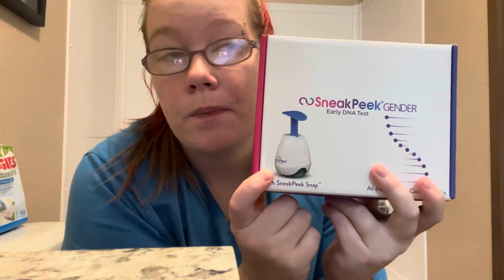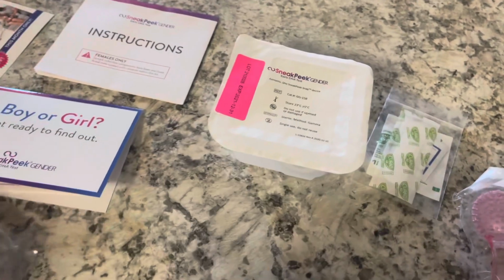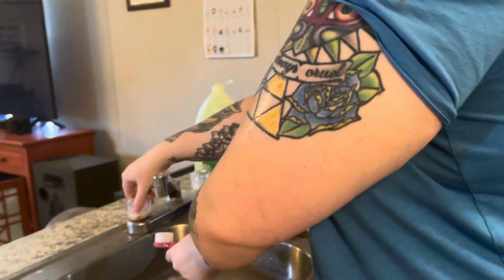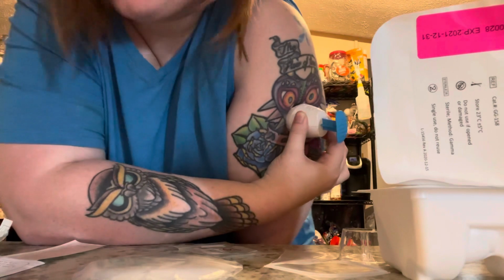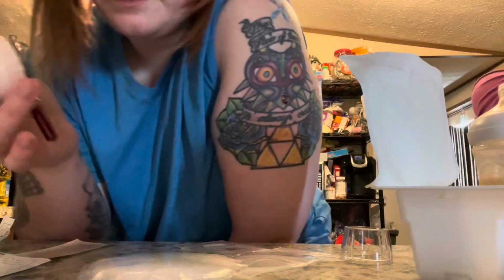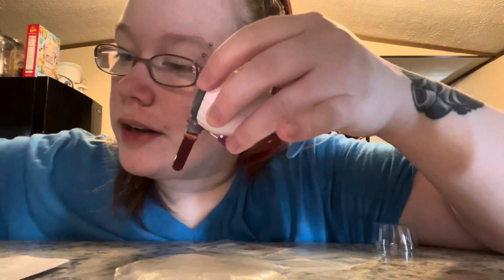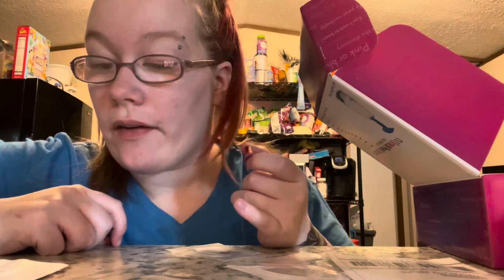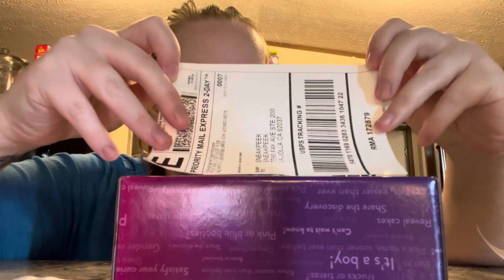NEW SNEAK PEEK SNAP Early Gender Test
Hey VanFam! I bought this as soon as it was released!!! We can’t wait to find out the genders of our twins to share with you guys!! 🥰